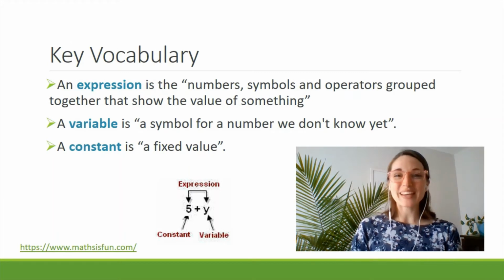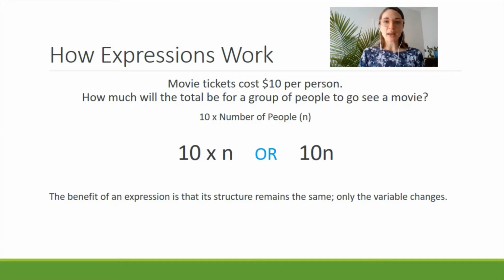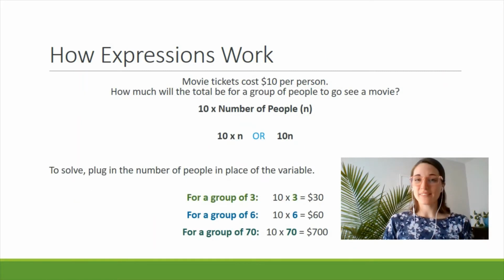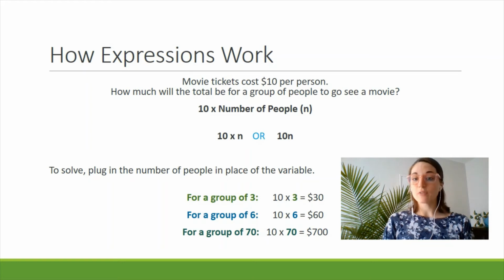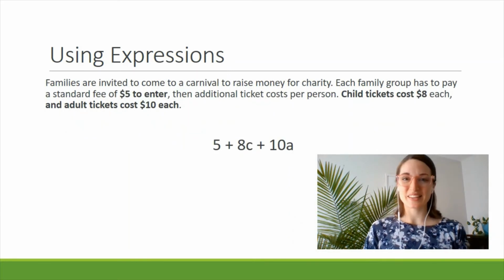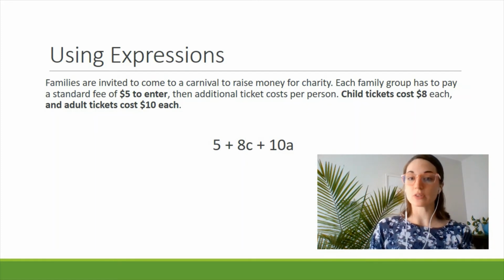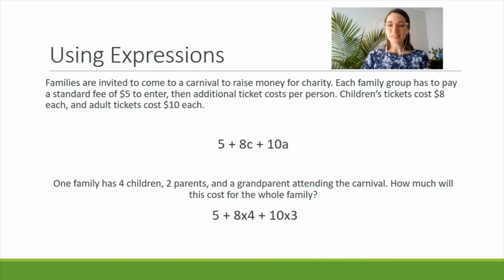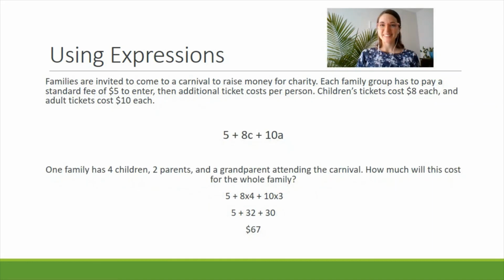Expressions - GED Mathematical Reasoning and HiSET Math Prep (Algebra)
Learn what expressions are, how to use expressions, and how to solve a word problem using an expression!